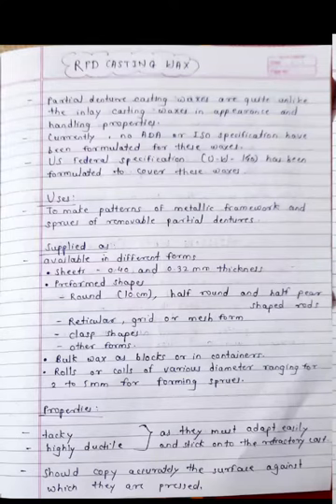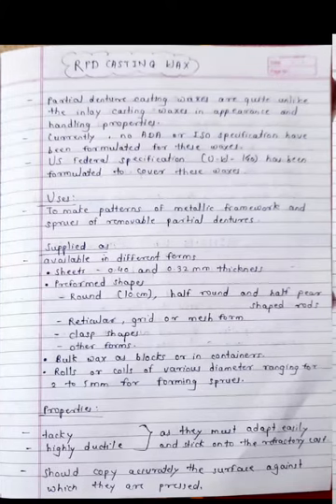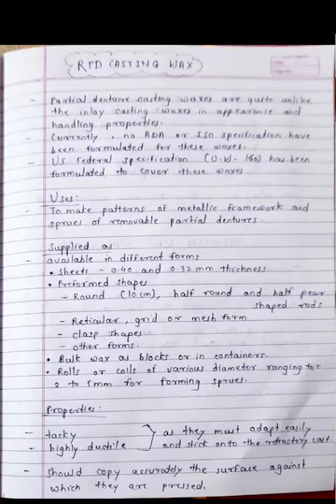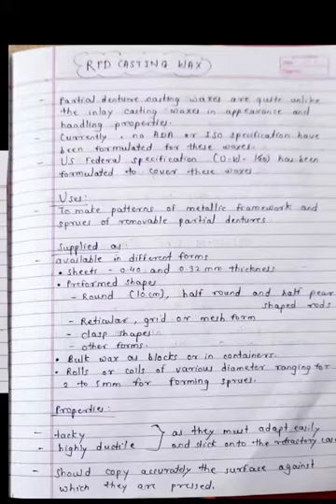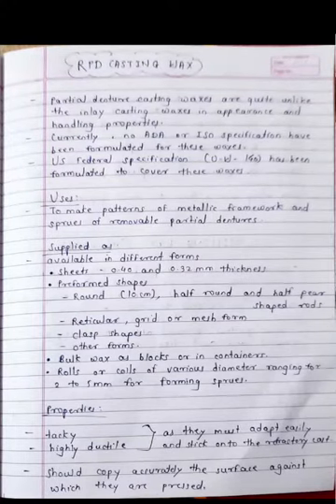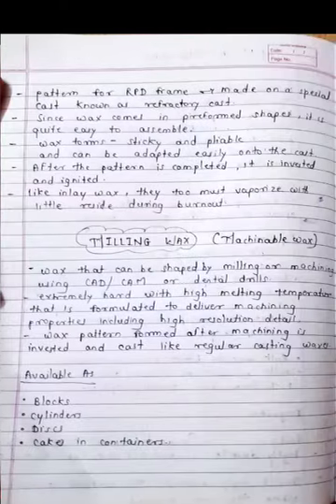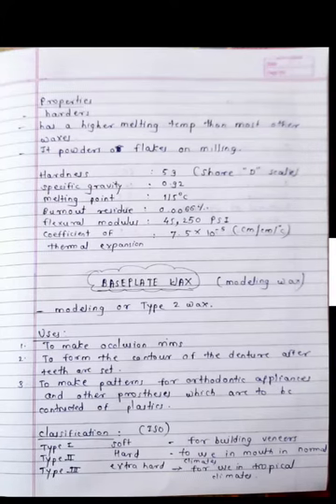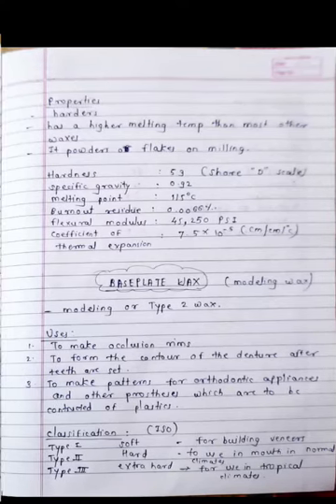Dental waxes: Pattern waxes(RPD casting wax, milling wax, baseplate wax)